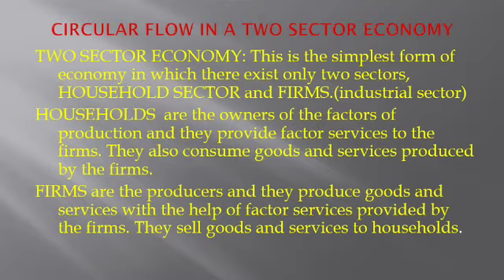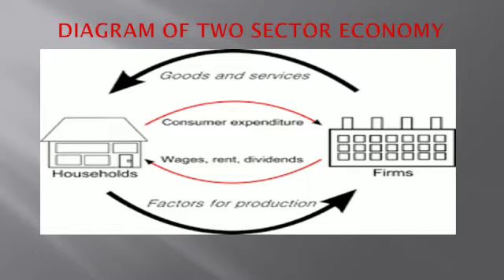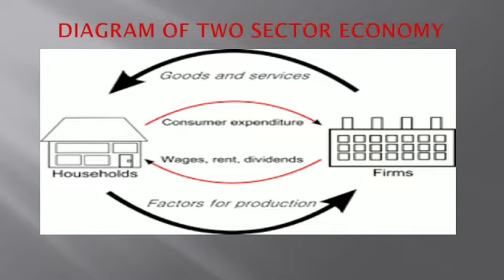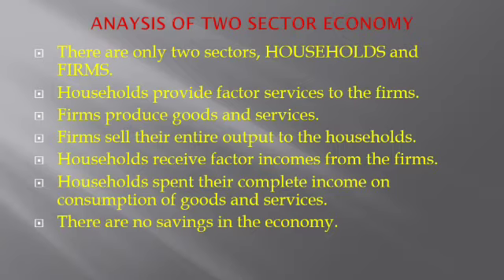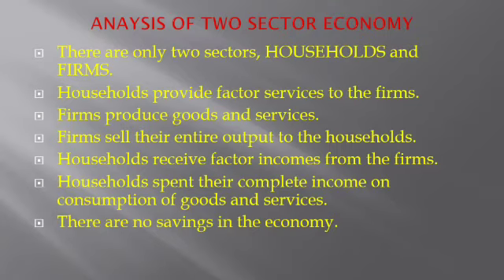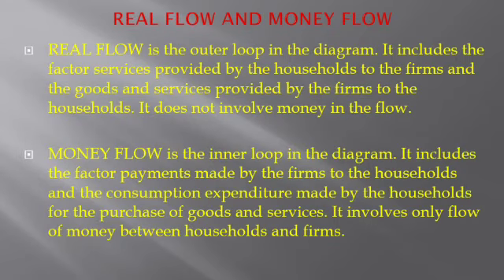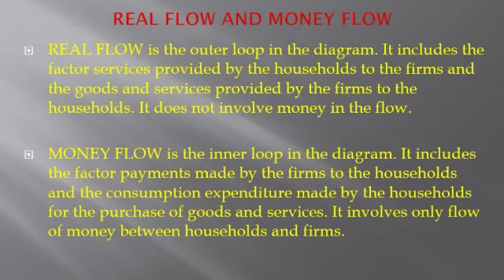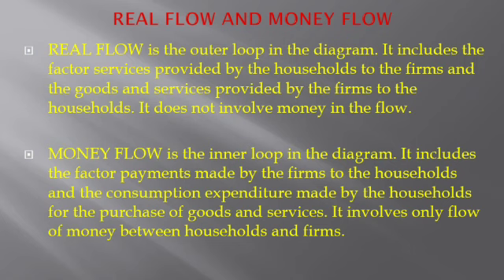TWO SECTOR ECONOMY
An explanation of the households and firms in a two sector economy and the role played by them.
Real Flow and Money Flow in a two sector economy.
A very useful topic for the students of Management and financial studies.